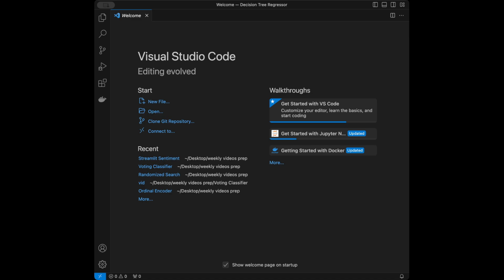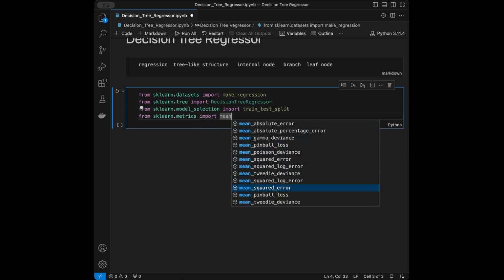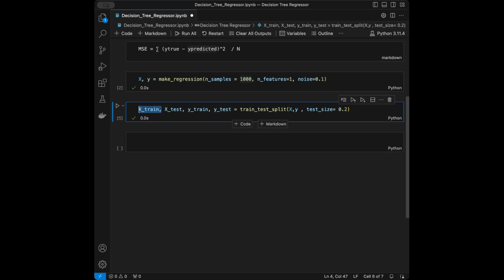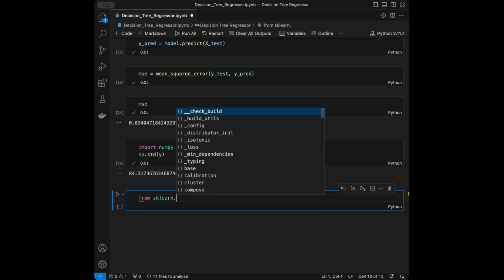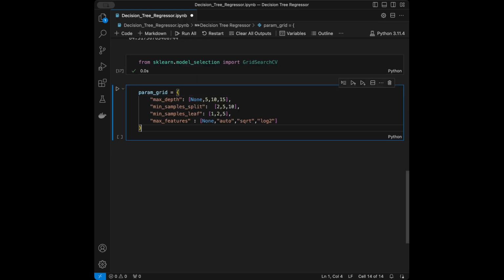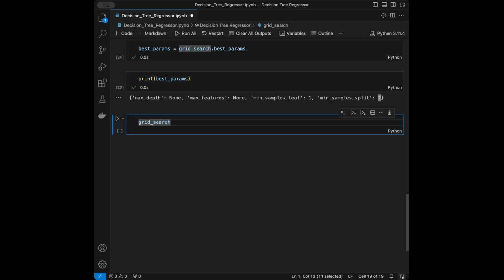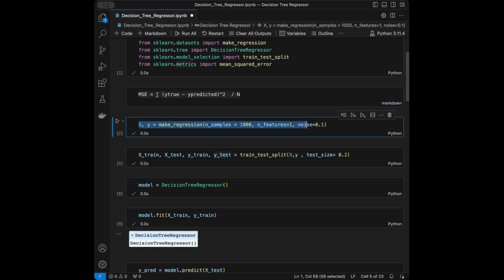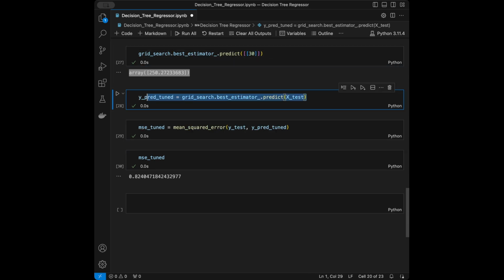Master Decision Tree Regression in 10 Minutes | Step-by-Step Python Tutorial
In this comprehensive tutorial, I will show you the fundamentals of Decision Tree Regression using the Decision Tree Regressor in Python with Scikit-Learn. Perfect for data science enthusiasts and machine learning practitioners, this video covers everything from building and training a decision tree model to evaluating its performance in regression tasks. I provide clear explanations and practical examples to help you understand how this powerful algorithm can be applied to real-world data analysis problems. Whether you're new to regression techniques or looking to refine your skills, this tutorial will guide you step-by-step through the process.

Udemy Courses